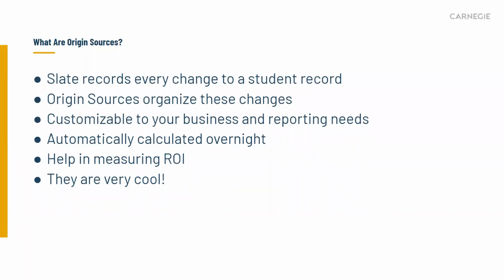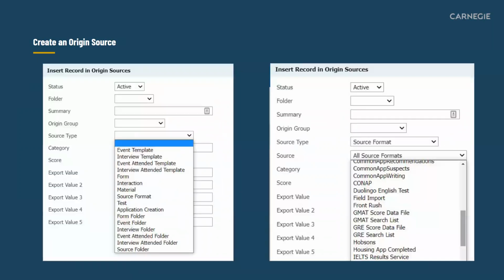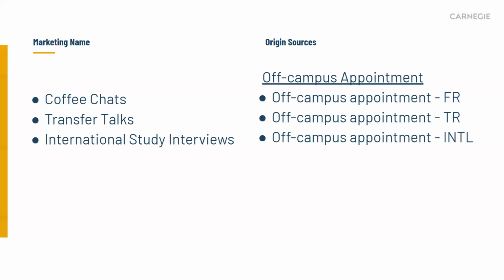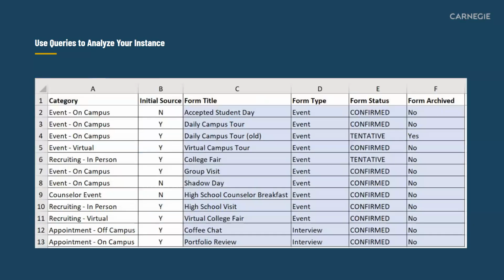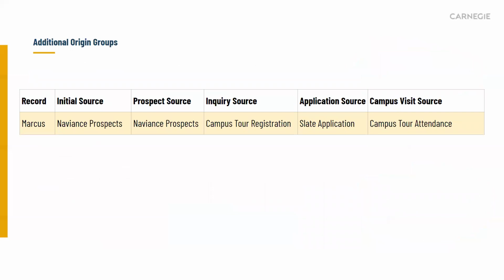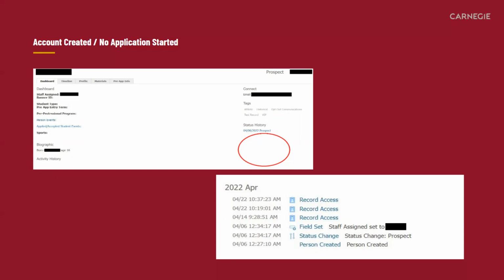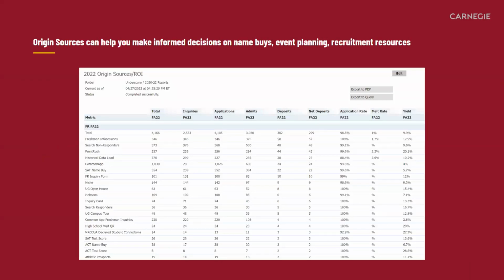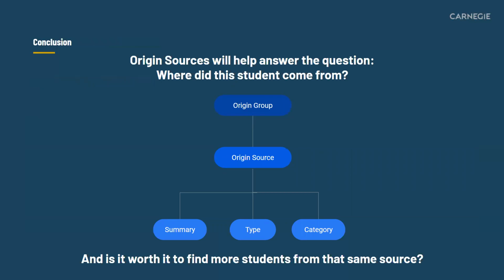Origin Sources and You: Tools for Maximizing Your ROI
During this session we will share tips and best practices on initially setting up Origin Sources and Origin Groups. Next, we’ll dive deeper with additional Origin Groups and Last Source functionality. You’ll learn how to maintain your Origin Sources to capture changes as your instance grows. And finally, we will explore how to report on Origin Sources to help you make informed decisions on name buys, event planning, and use of your valuable recruitment resources. Presenter: Jill Huntsberger, Carnegie

*Originally aired 5/3/22 at Slate Stage 2022